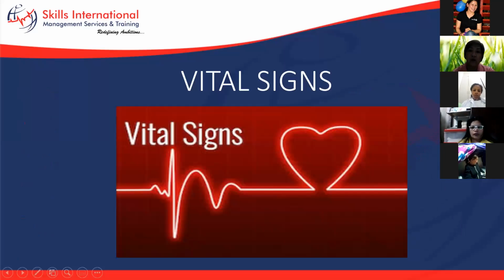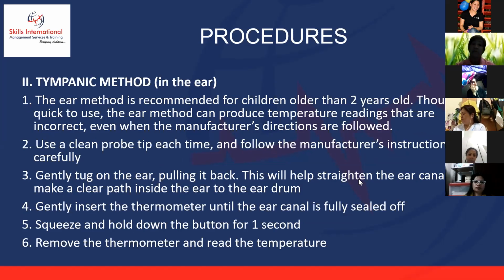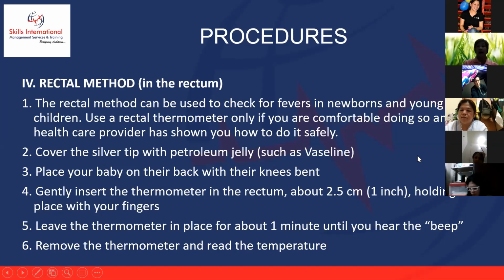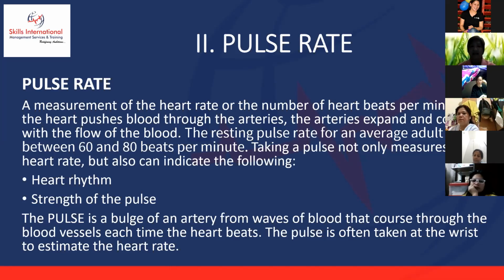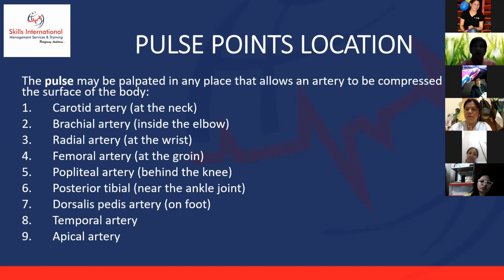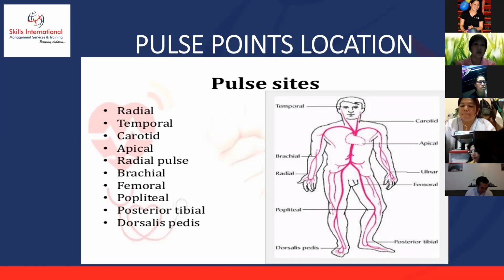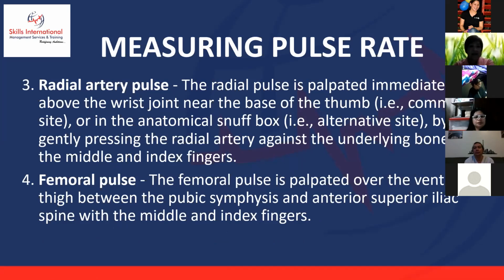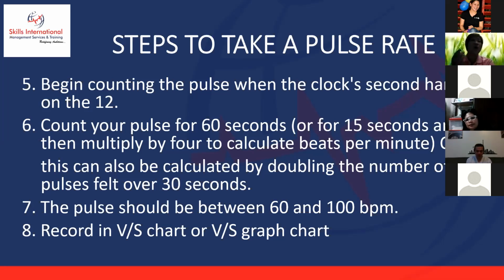STUDY CERTIFIED NURSING ASSISTANT // ENROLL SHORT COURSES NOW / UAE OFW SHORT COURSES